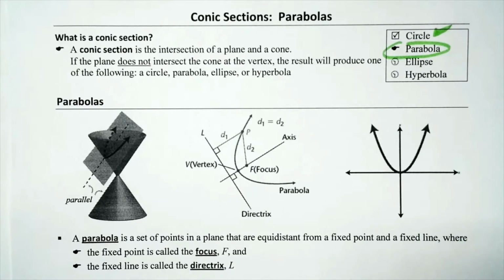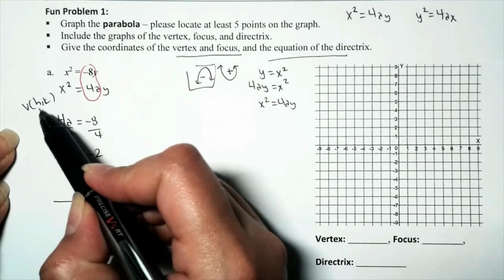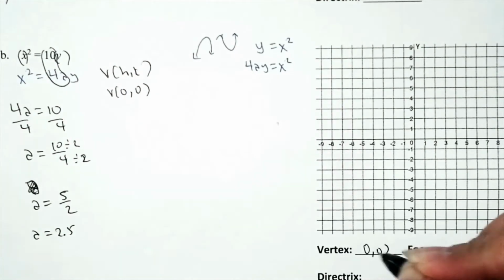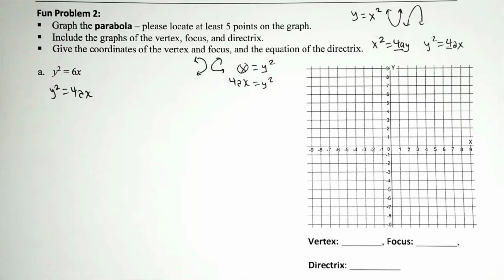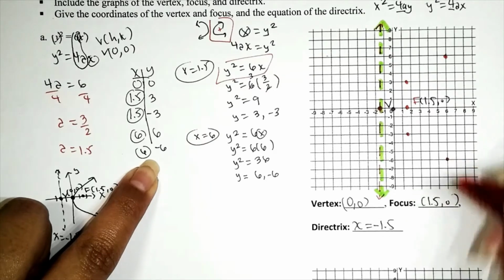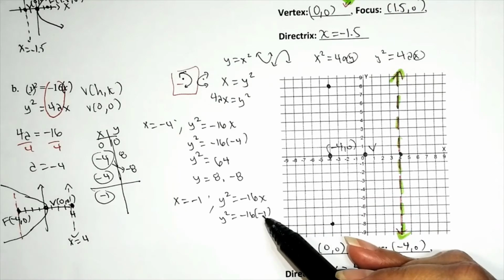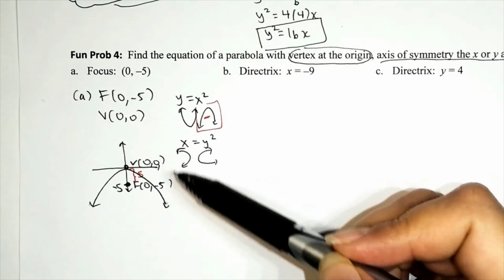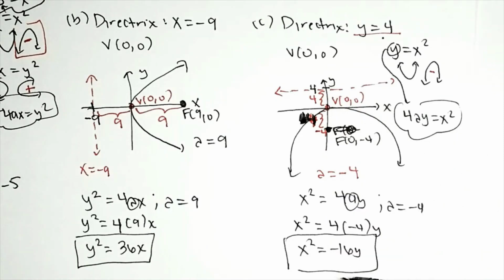Conic Sections How to graph a parabola and locate the focus and directrix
A conic section is produced by the intersection of a cone and a plane.  In this video we will focus on the PARABOLA.  We graph parabolas that open up or down.  We also graph parabolas that open to the left or right.  All graphs include the graph of the vertex, focus, and directrix.

⏩ Standard Equation of a Parabola with Vertex at (h, k)

⏩ Standard Equation of a Parabola with Vertex at the Orgin

⏩ Fun Problem 1:  Graph (a) x² = -8y, (b) x² = 10y.  Locate the vertex, focus, and directrix.

⏩ Fun Problem 2:  Graph (a) y² = 6x, (b) y² = -16x.  Locate the vertex, focus, and directrix.

⏩ Fun Problem 3:  Find the equation of a parabola with the origin as its vertex, the x-axis as its axis of symmetry, and (4, –8) on the graph.

⏩ Fun Problem 4:  Find the equation of a parabola with vertex at the origin, axis of symmetry the x or y axis, and (a) Focus: (0, -5),  (b) Directrix: x = -9,  (c) Directrix: y = 4

› Part 2 of a 4-part mini-series of conic sections ‹